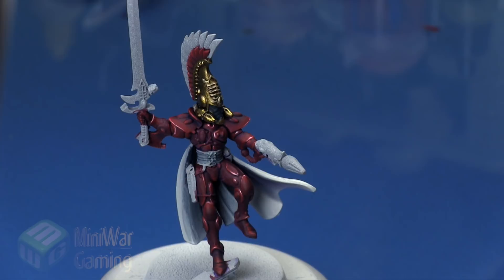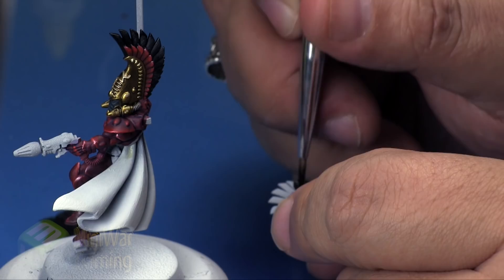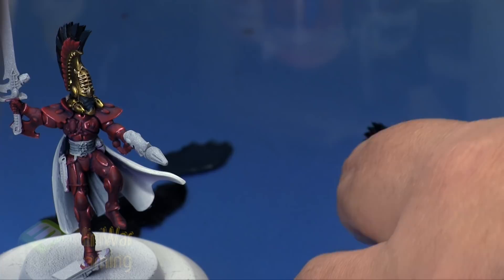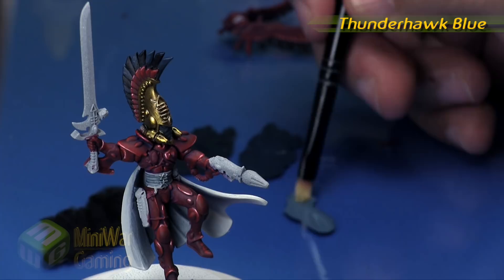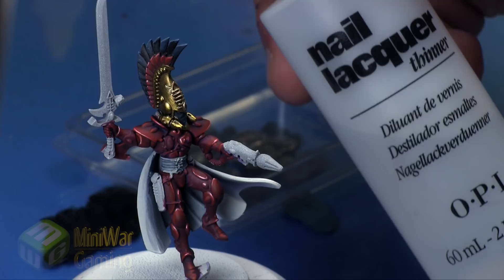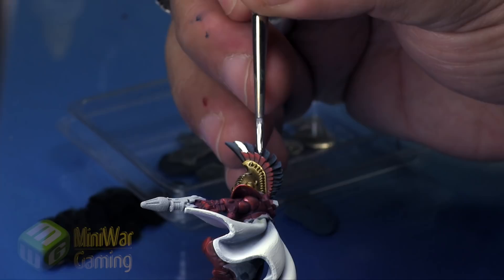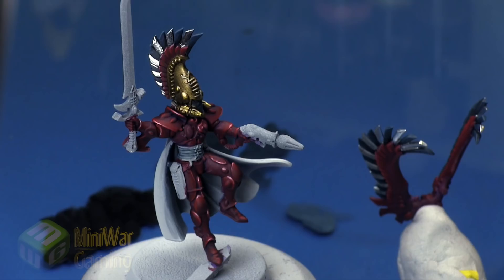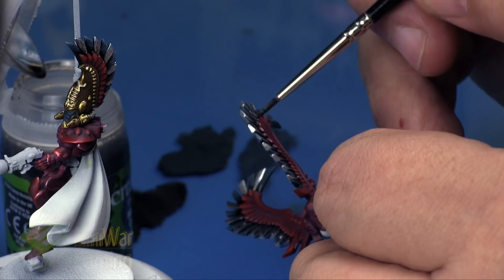Quick Tip: Aeldari Autarch (feathers)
In this Quick Tip Kris shows us a fun way of painting the feathers of the Aeldari Autach model.